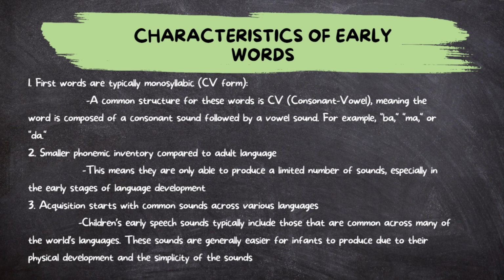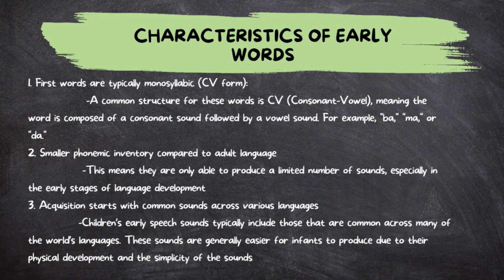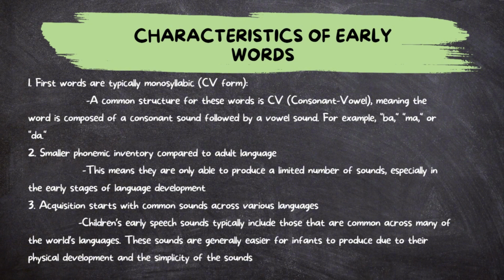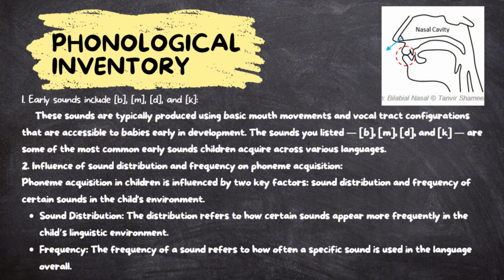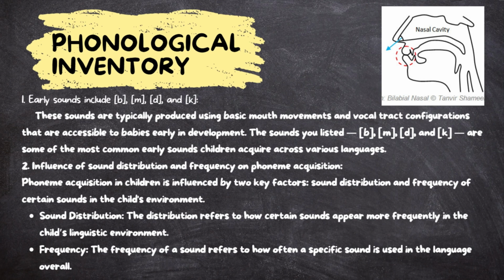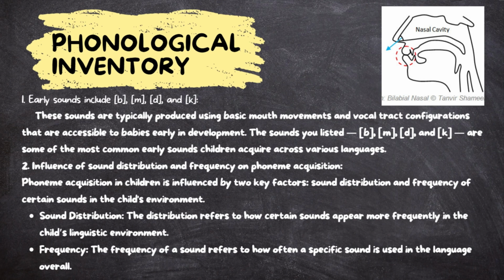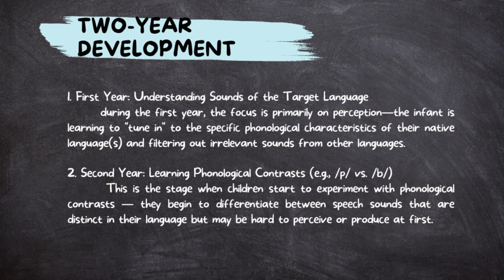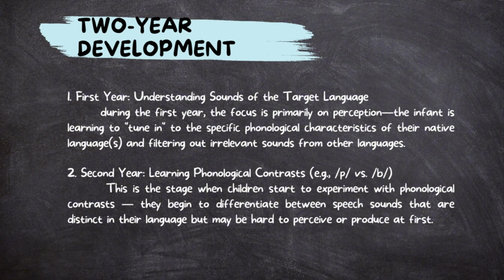Language Acquisition Part IV